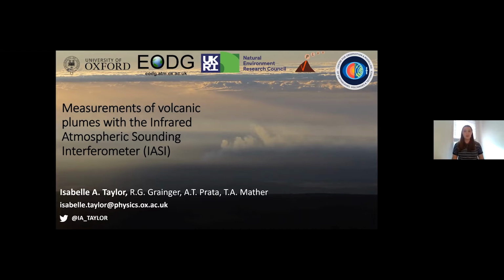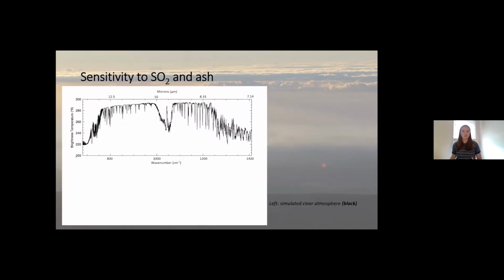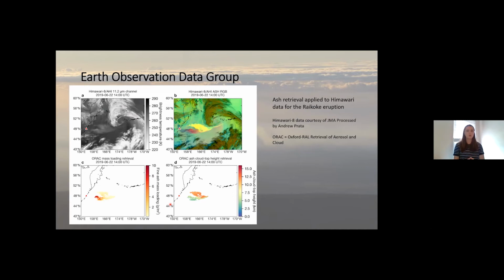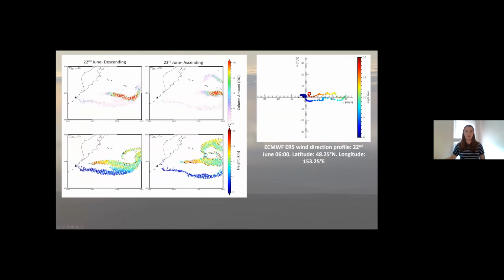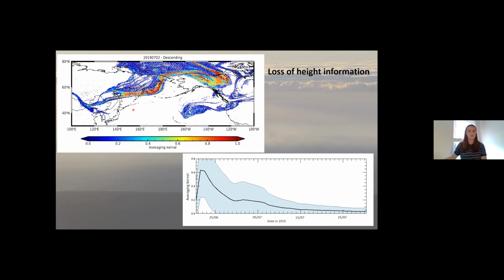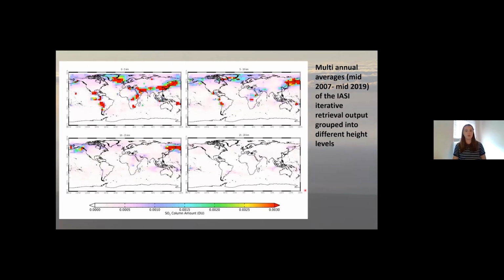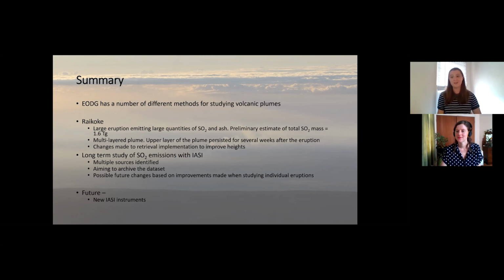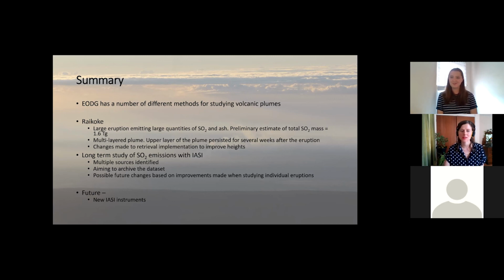COMET Webinar: Dr Isabelle Taylor "Measuring volcanic plumes with the IASI instrument"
Dr. Isabelle Taylor (University of Oxford) presented on Wednesday the 18th of August 2021 about:
"Measurements of volcanic plumes with the Infrared Atmospheric Sounding Interferometer (IASI)"

Talk: 00:00 – 41:22
Questions: 41:22  – 50:43

Abstract:
Volcanic plumes of ash and gas are one of the many hazards associated with volcanic eruptions.  Monitoring emissions can offer some insight into volcanic behaviour and is essential for assessing the hazard they present as well as their potential impacts on the environment and climate. Using satellite data, we are able to get a global picture of these emissions.

The Earth Observation Data Group in Oxford uses a number of different satellite instruments to study volcanic plumes. One of these is the Infrared Atmospheric Sounding Interferometer (IASI) which has sensitivity to both SO2 and volcanic ash. This allows us to identify pixels which contain SO2 and ash, and then quantify plume properties. With the first instrument launched in 2006 and data becoming available in mid-2007, we now have a rich dataset on global SO2 emissions. This talk will provide an overview of this dataset and will discuss some results from recent eruptions of Raikoke (June 2019) and La Soufrière (April 2021).